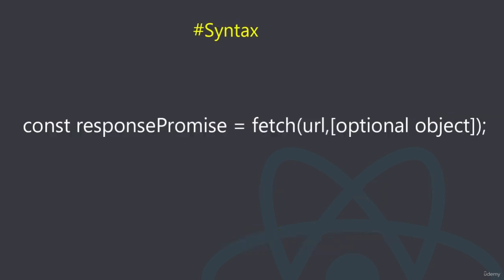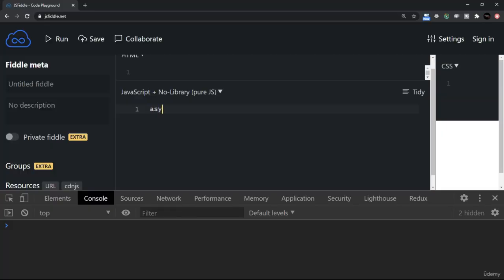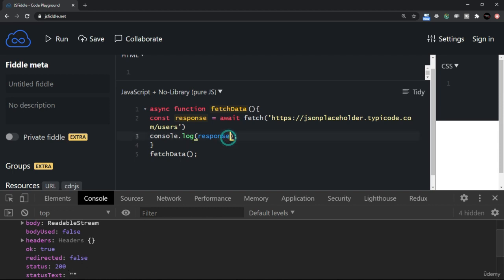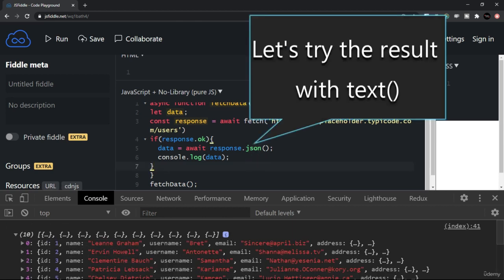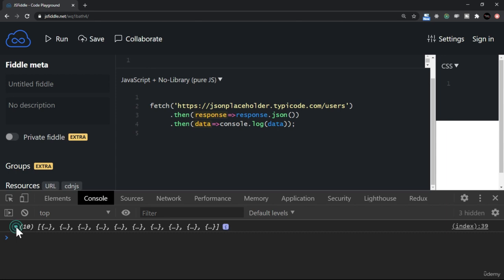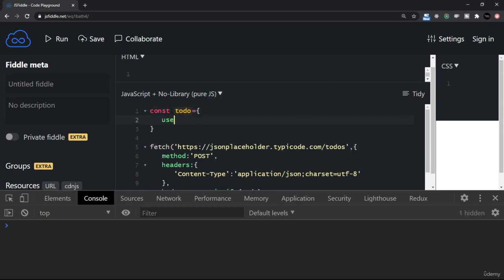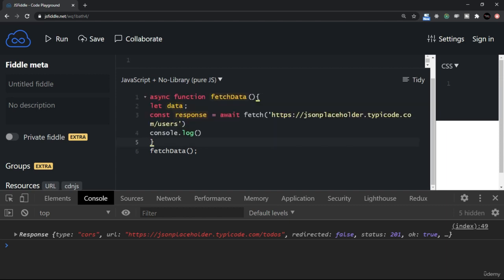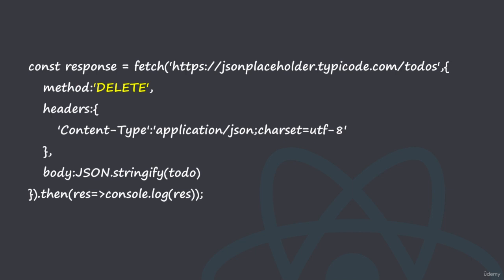2 fetch Api Refresher